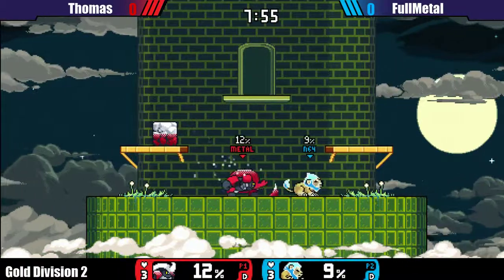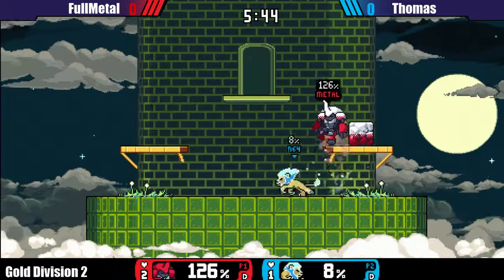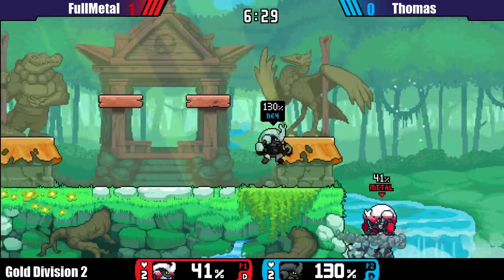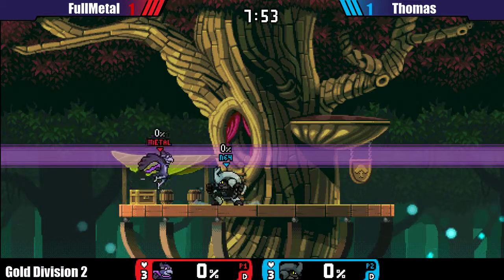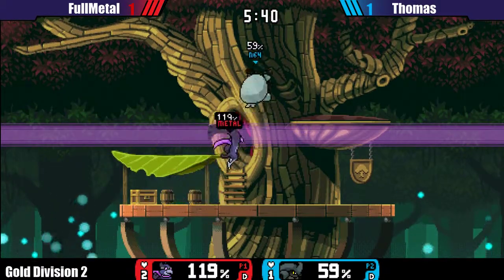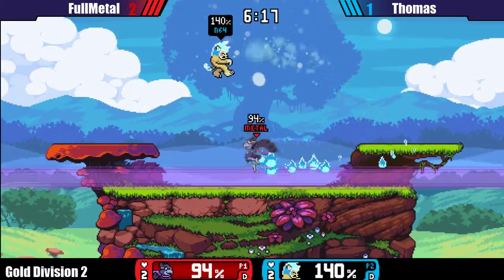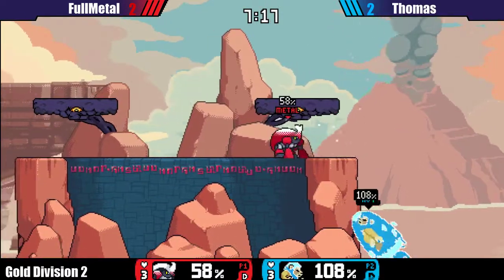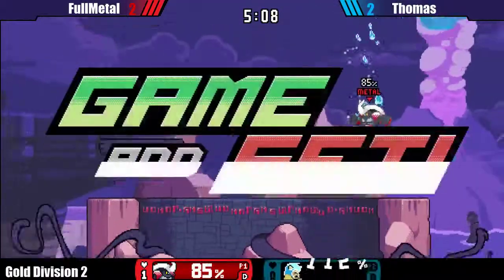Traction #3 RoA Gold Division: FullMetalEU (Kragg, Wrastor) vs Thomas (Kragg, Zetterburn)